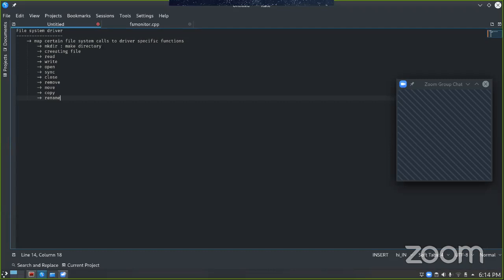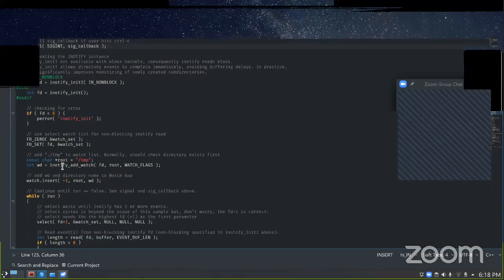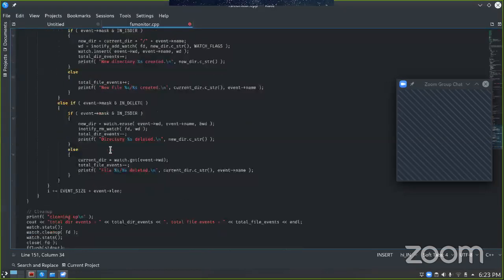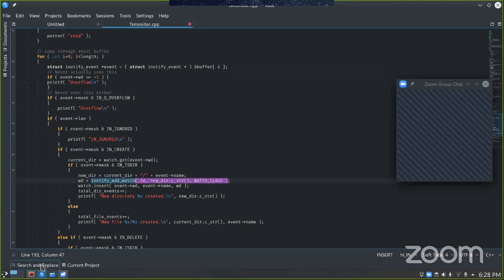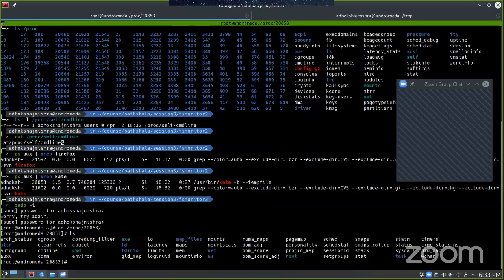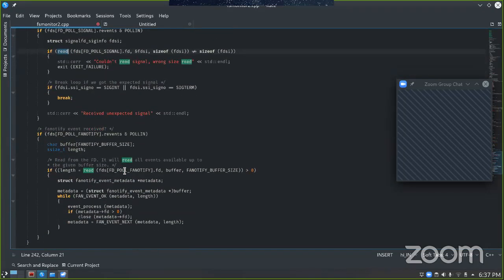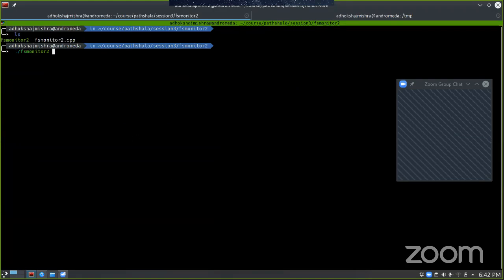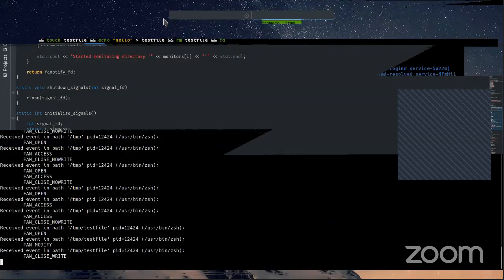Fun With Malware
Topics covered:

1. Introduction to file system
2. Components of file system
3. Filesystem events and activities
4. Possible ways of monitoring filesystem
5. System level of monitoring of filesystem activities (file/folder creation, movement, removal, updation etc)
6. Comparison of various monitoring mechanisms
7. Possible uses